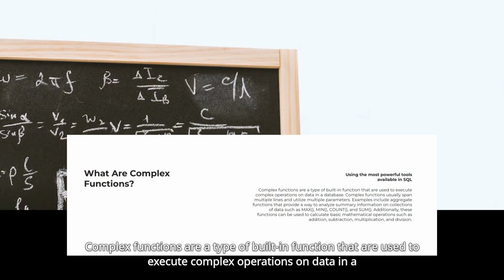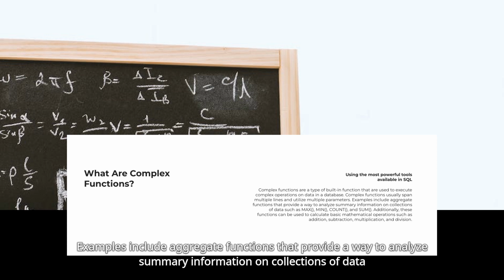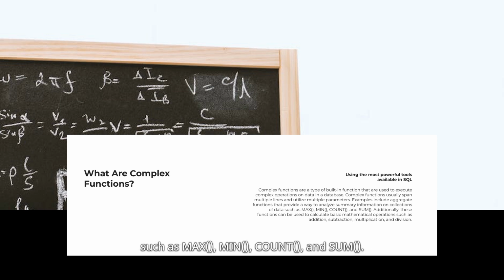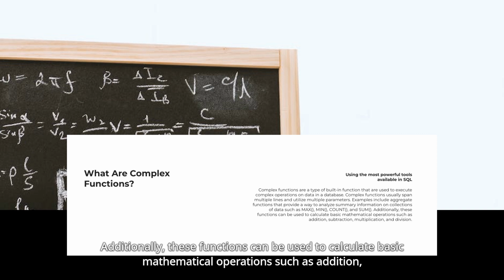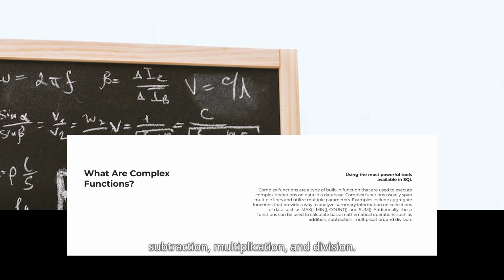Сomplex functions in SQL. 2023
Complex functions in SQL are advanced operations that allow users to perform intricate data manipulations and calculations on a database. These functions are designed to handle intricate scenarios that cannot be achieved using simple queries alone. Complex functions often involve aggregating, transforming, or combining data from multiple tables or columns.